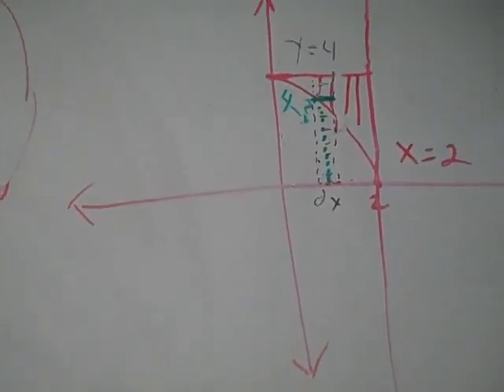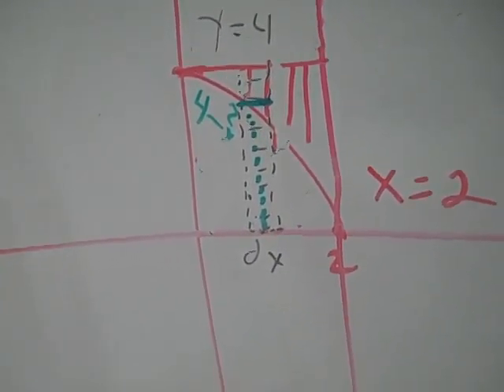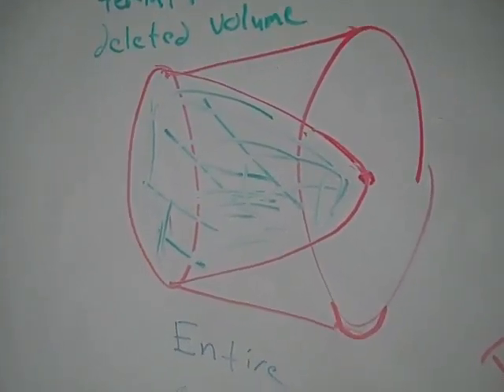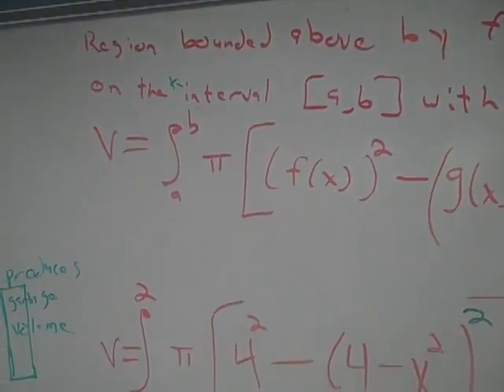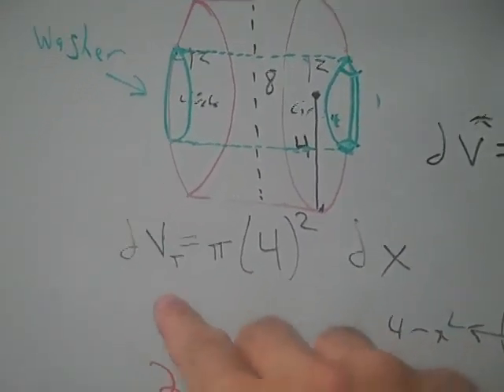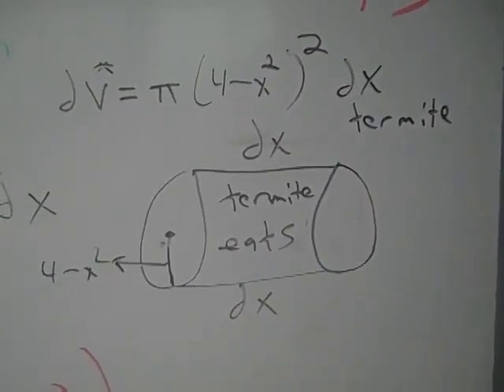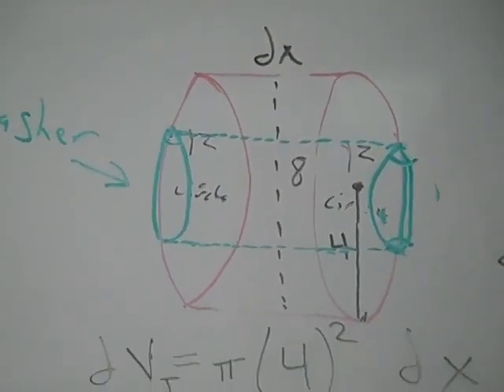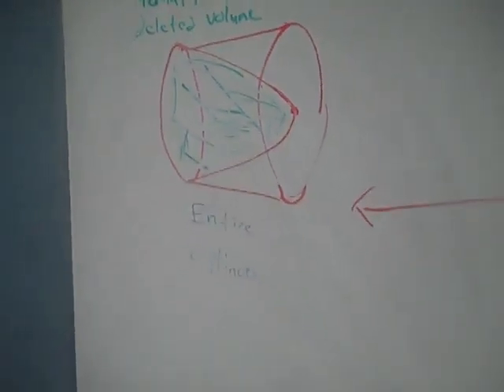Washer Method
Cylinders should be right circular cylinders.  I cannot draw very well.